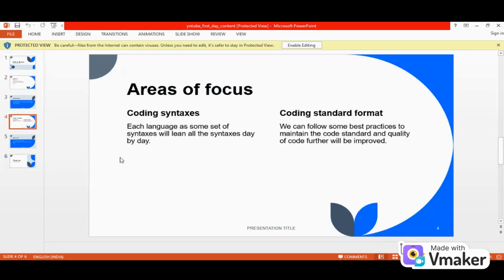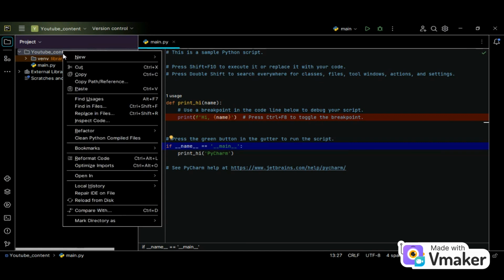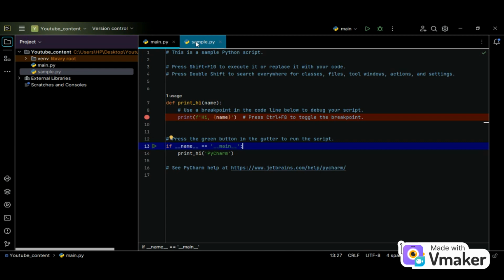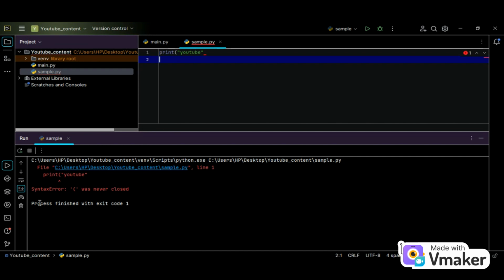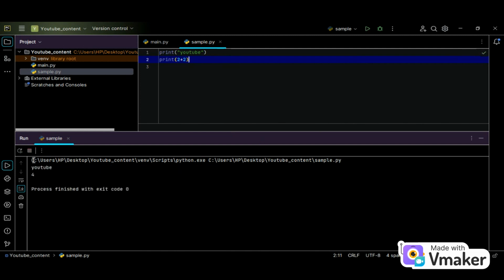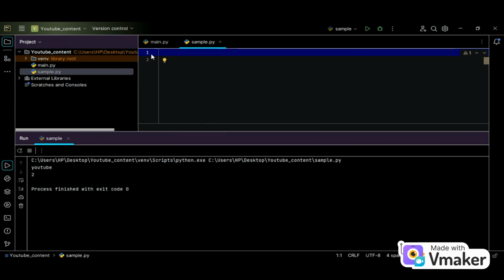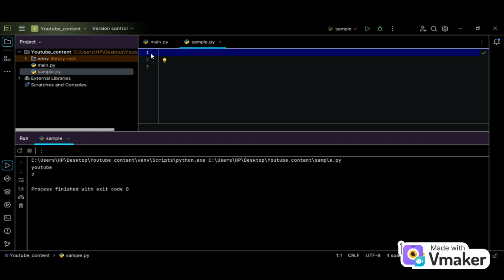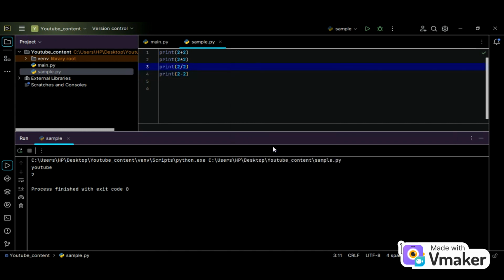Day 1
This video has basics of python , who are learning from scratch and beginners will be more helpful and going further going and will discuss and deep dive into python.